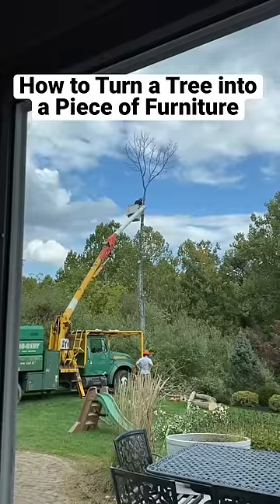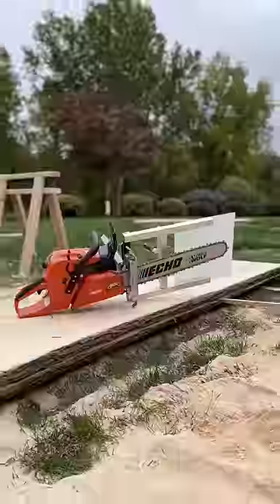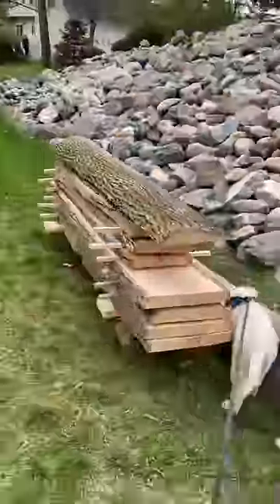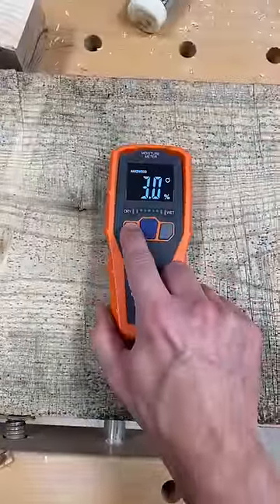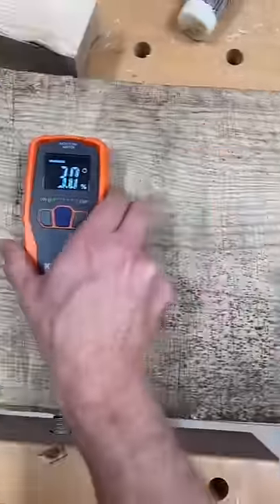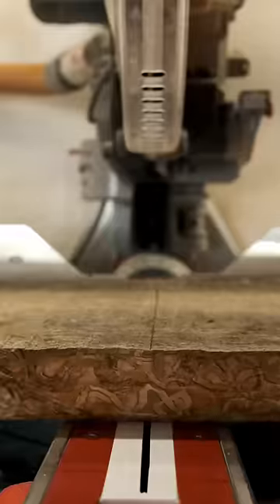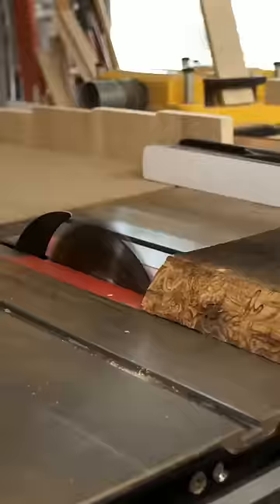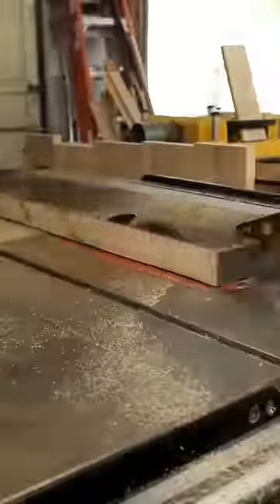How to Turn a Tree into a Piece of Furniture